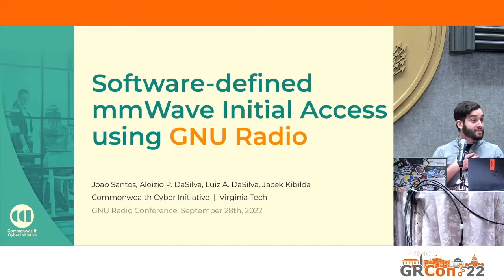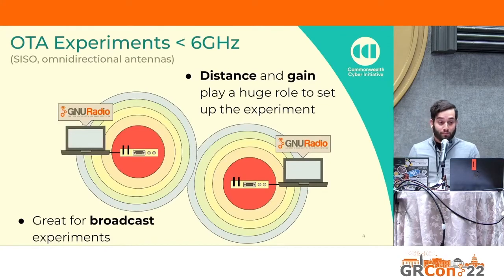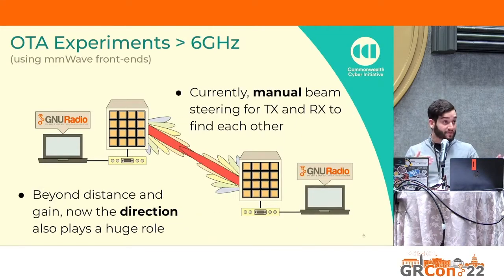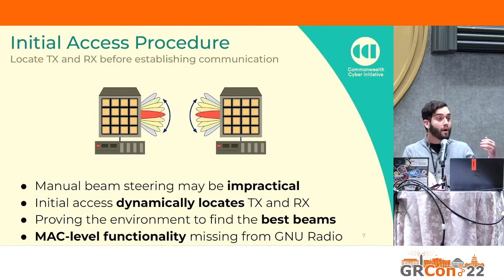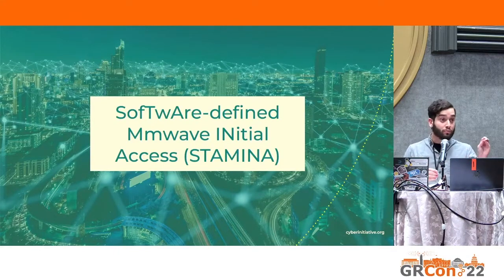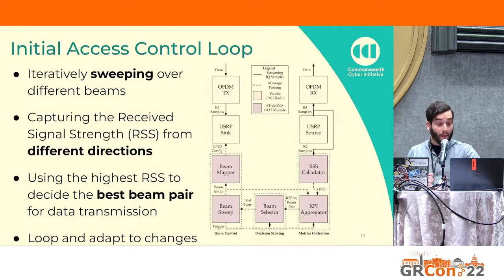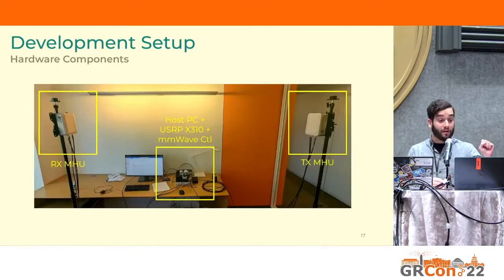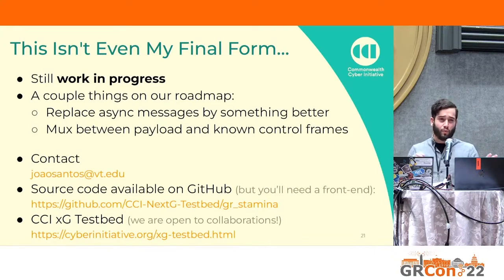GRCon22 - Software defined mmWave Initial Access using GNU Radio - by Joao Santos